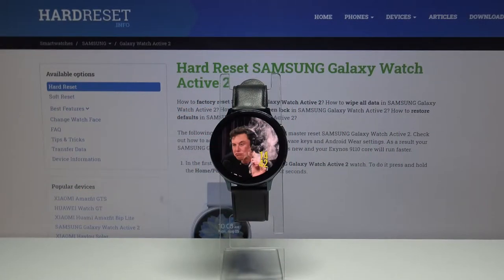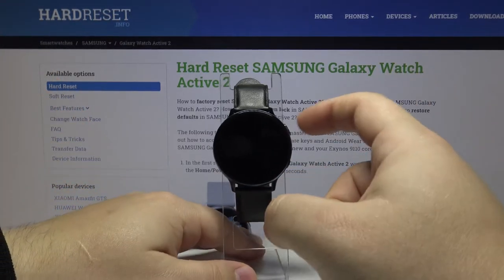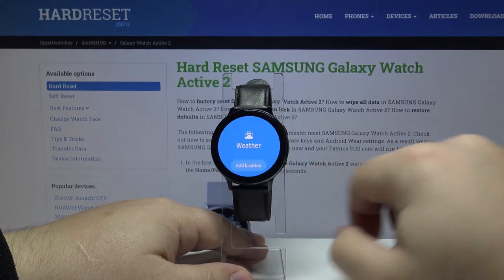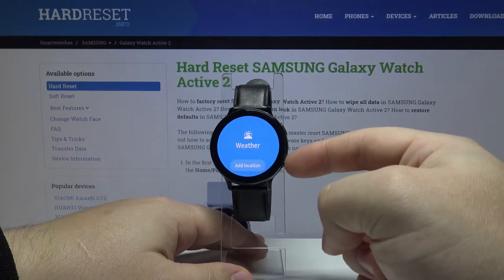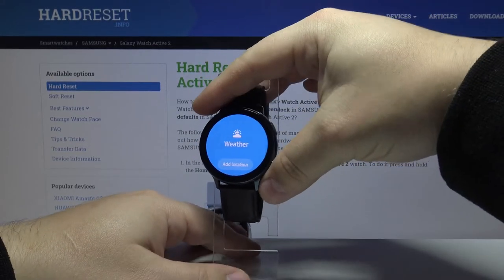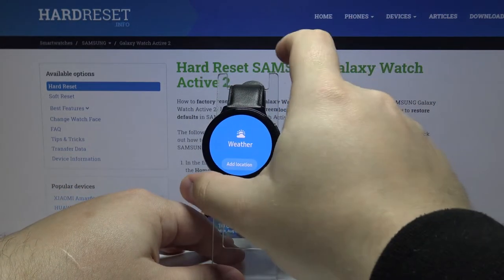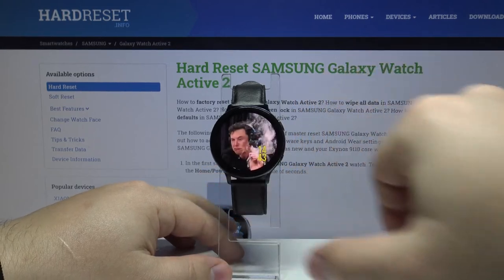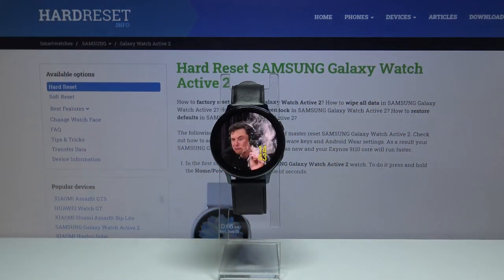How to Take Screenshot in SAMSUNG Galaxy Watch Active 2 – Capture Screen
Find out the tutorial, where we show you how to successfully grab a screen in SAMSUNG Galaxy Watch Active 2. If you would like to learn the combination of keys that allow you to take a screenshot in your Samsung device, stay with us to get the knowledge about it and save displayed data in SAMSUNG Galaxy Watch Active 2 successfully. Let’s follow the whole instructions and grab a screen every time when you need it. Visit the HardReset.info YT channel and get many tricks for SAMSUNG Galaxy Watch Active 2.

How to grab a screen in SAMSUNG Galaxy Watch Active 2? How to save displayed data in SAMSUNG Galaxy Watch Active 2? How to capture desktop in SAMSUNG Galaxy Watch Active 2? How to take a screenshot in SAMSUNG Galaxy Watch Active 2? How to save screen in SAMSUNG Galaxy Watch Active 2? How to take a screen snapshot in SAMSUNG Galaxy Watch Active 2?